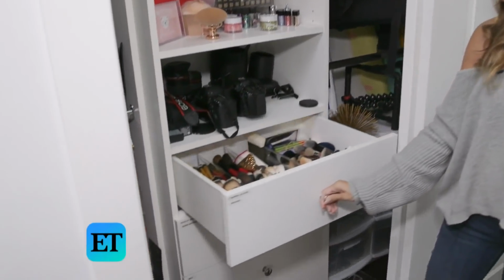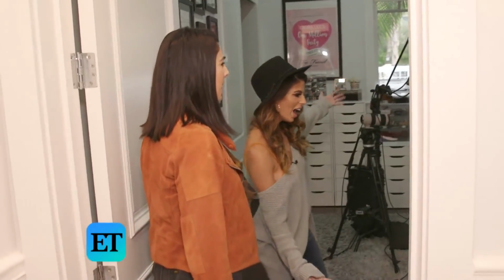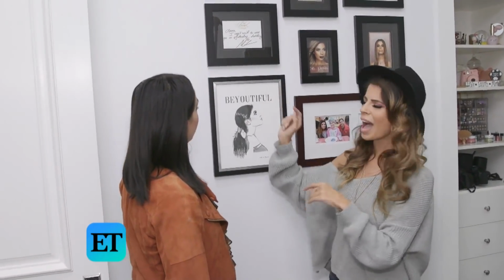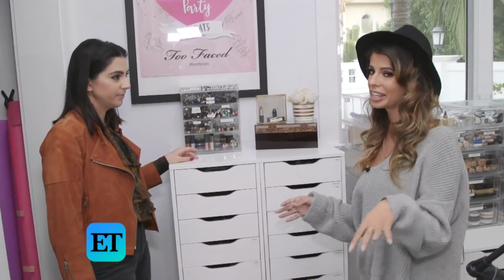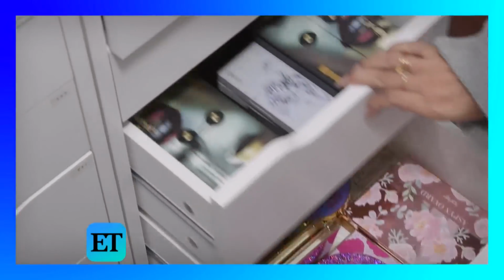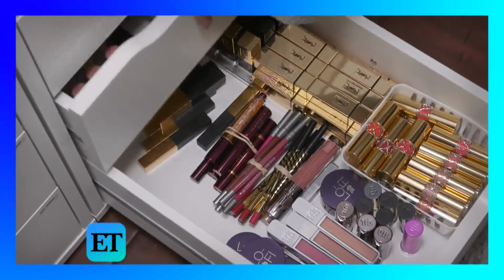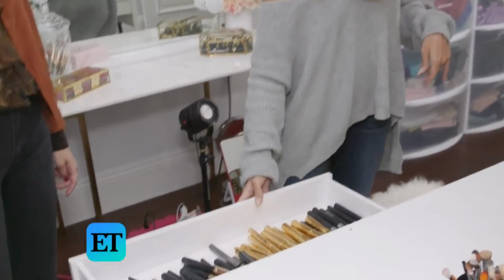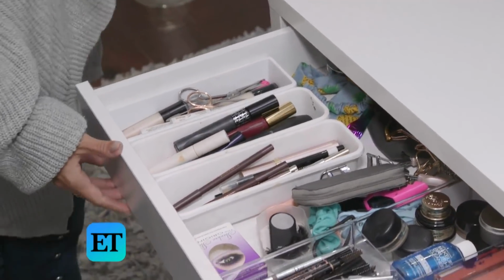Laura Lee's Epic Makeup Room Revealed! (Exclusive)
ET Style got the first, official reveal of Laura Lee's amazing makeup collection.